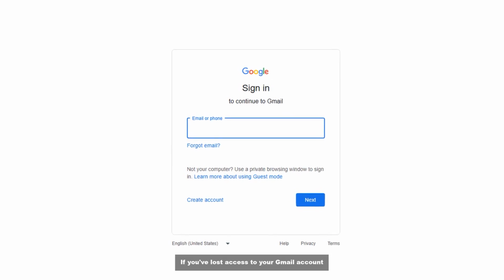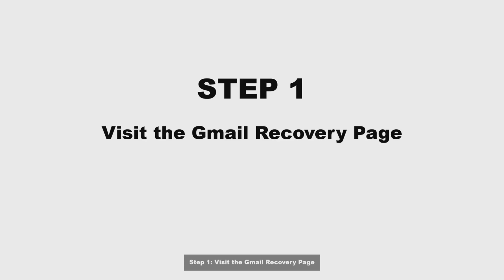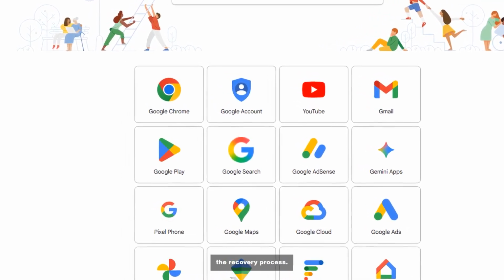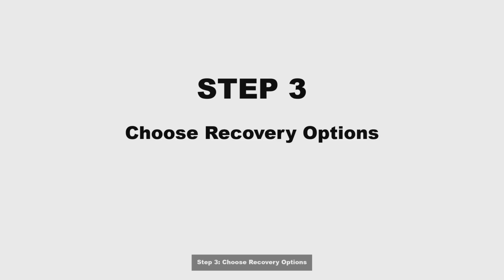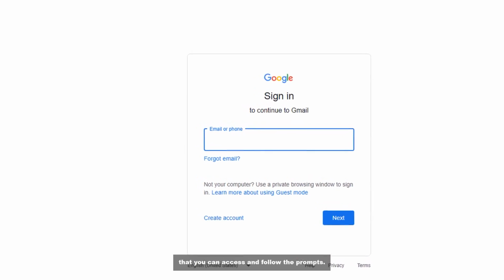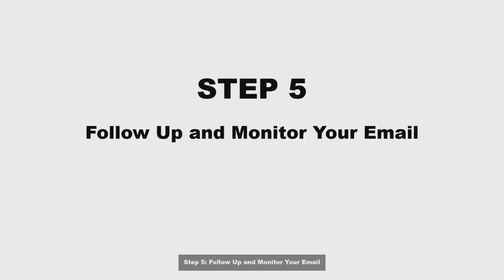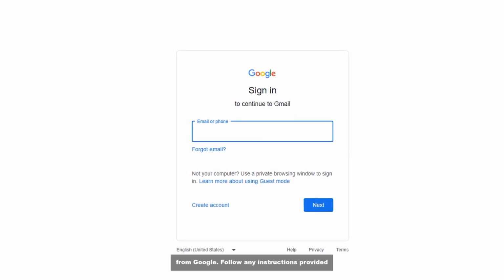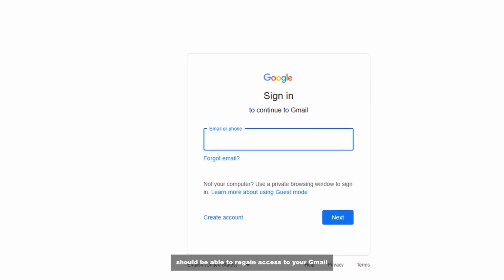How To Recover Access To A Gmail Account Without Verification Codes 2026 (FULL TUTORIAL)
In this video, we will show you how to recover access to a Gmail account without verification codes in 2026. This full tutorial covers step-by-step methods to regain your account even if you've lost your verification options.